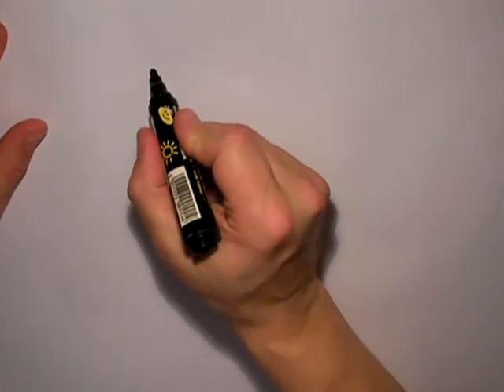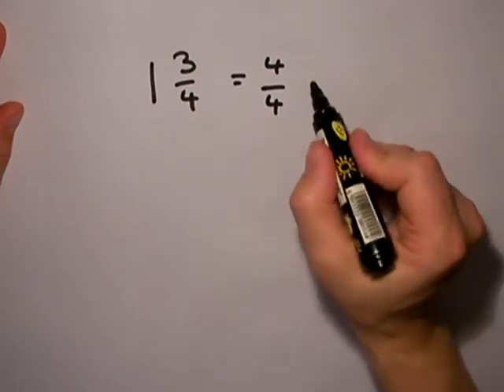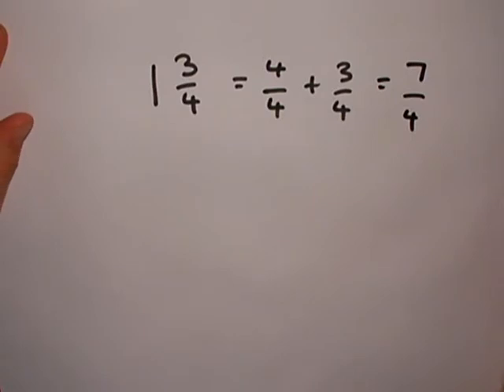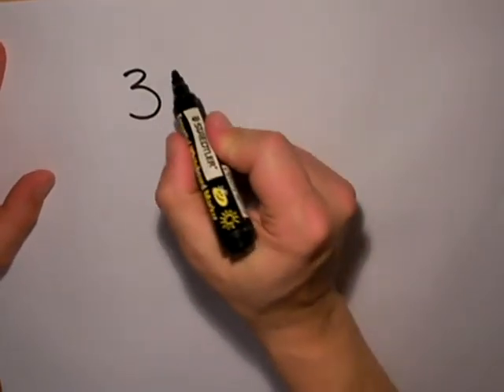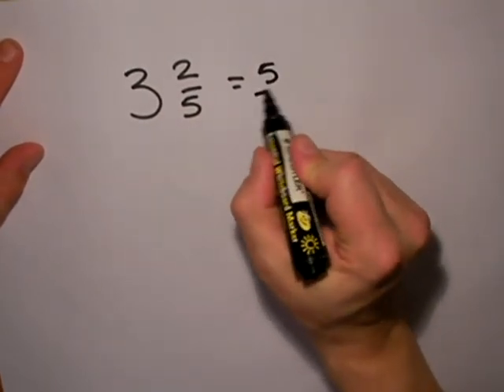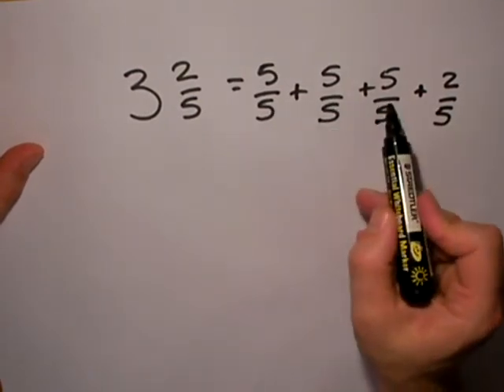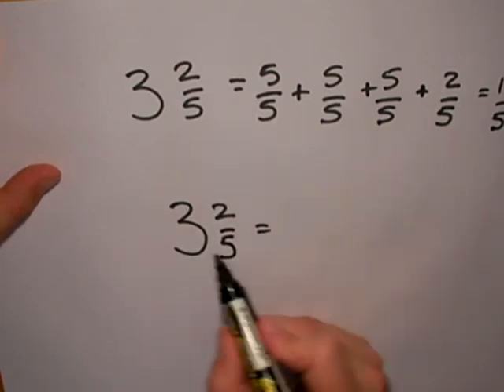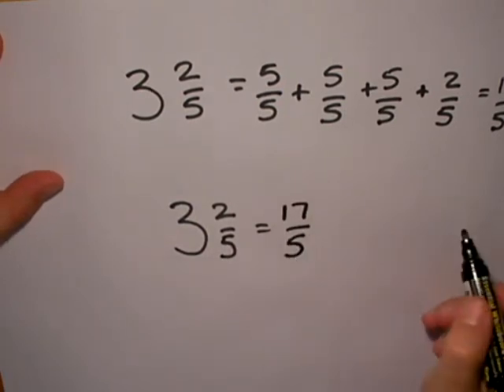SLEP Change mixed numbers into improper fractions